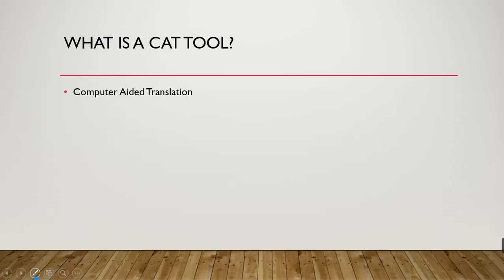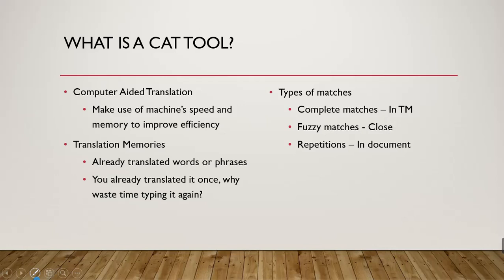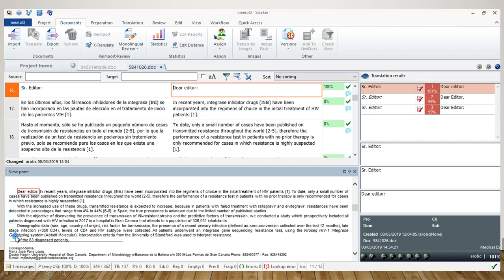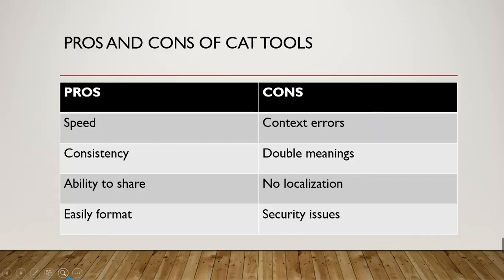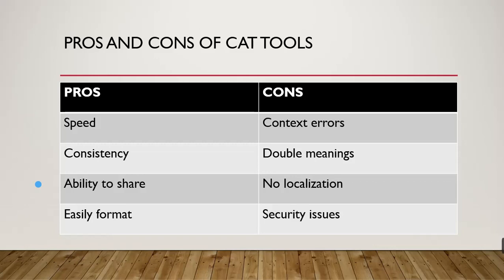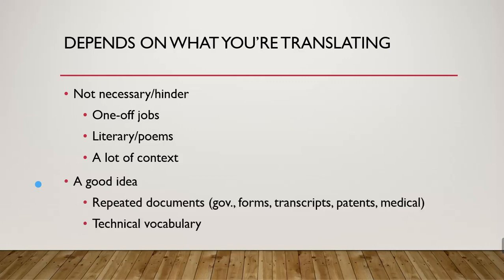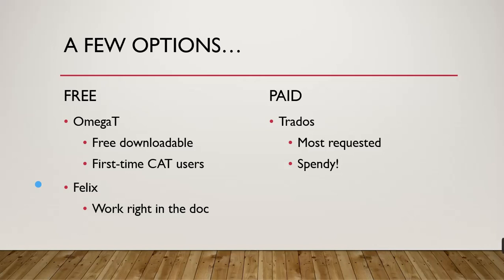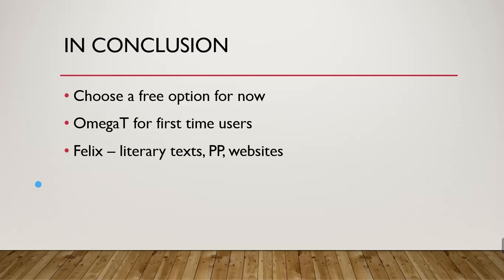Do I need to use a CAT tool for translators?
Hey guys! This video is part of my course "Becoming a Freelance Translator"

This is one of many videos that you'll find that will answer your questions about how to become a freelance translator.

This video discusses what CAT tools are and if you need to use a CAT tool for translators.

Or you can check out the full version of how I became a freelance translator